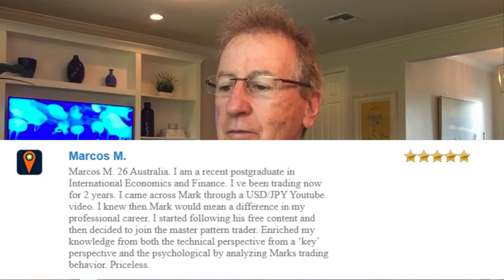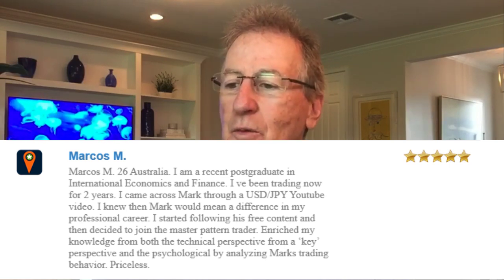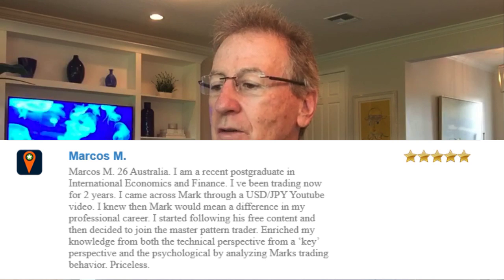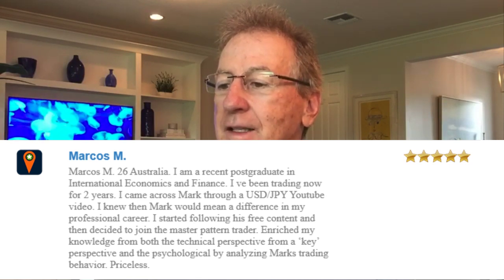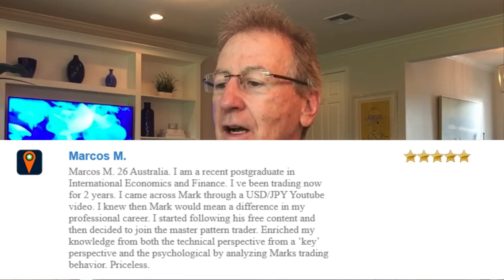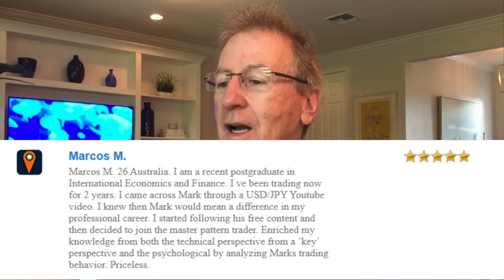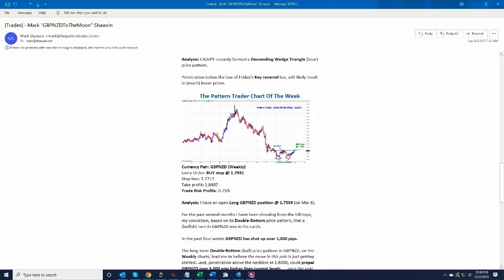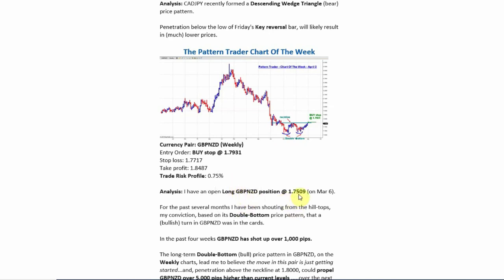Why Is The Pound Shooting Up Against The New Zealand Dollar?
If you’d like to download my 21 Power Strategies for free, just click on this